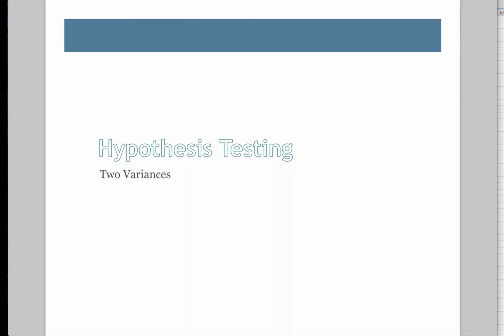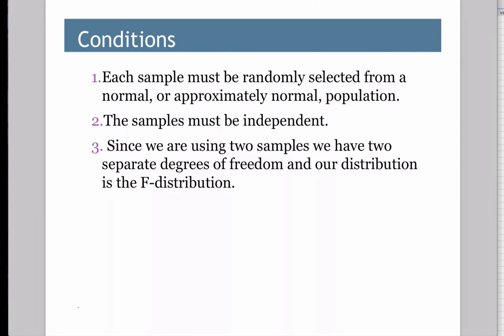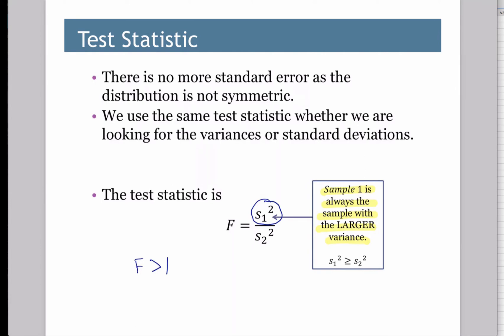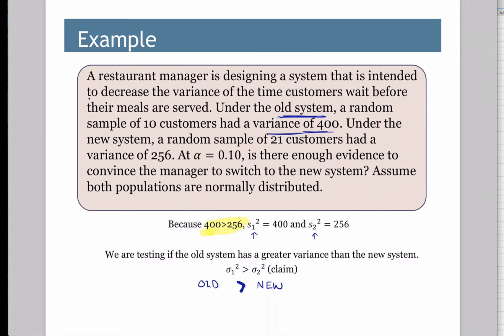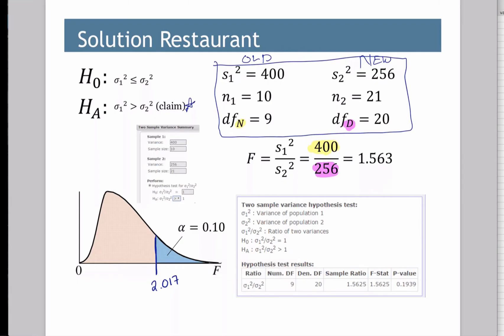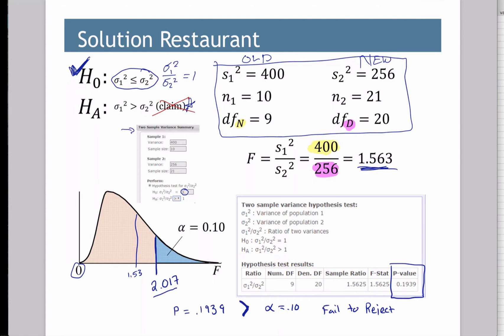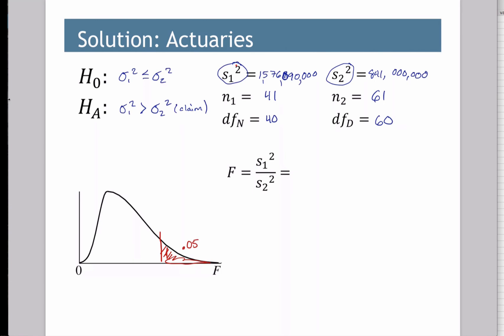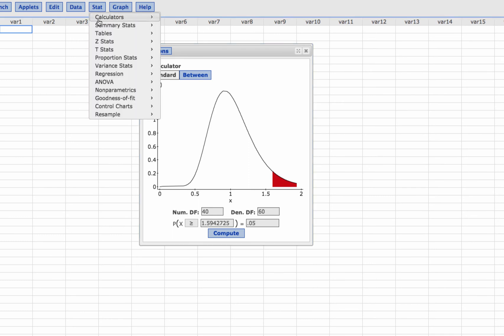Hypothesis Test, Two Variances (Standard Deviations)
In this video we disucss performing a hypothesis tests for two variances (standard deiations) with the aid of StatCrunch.